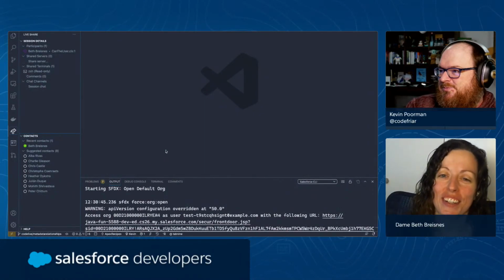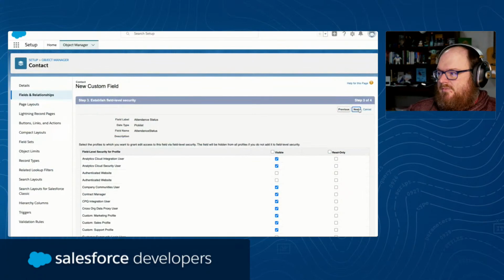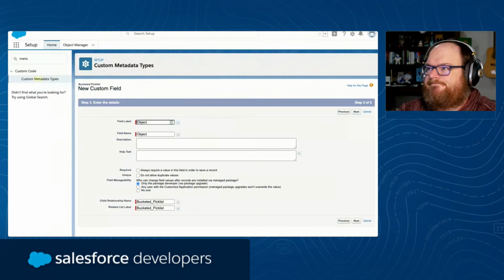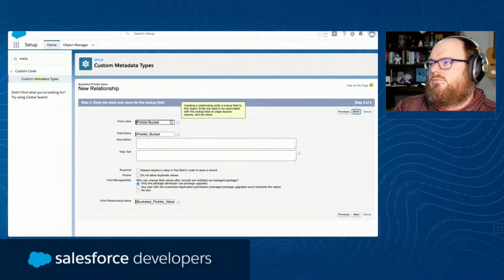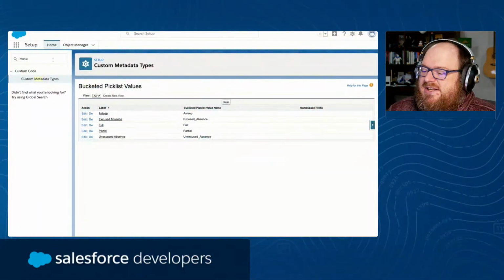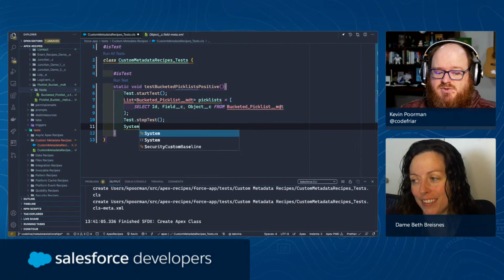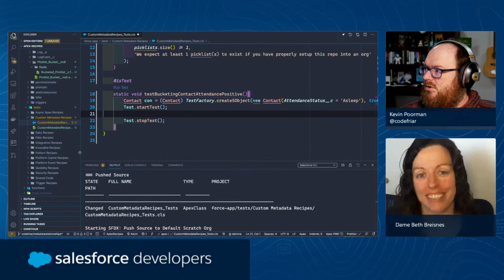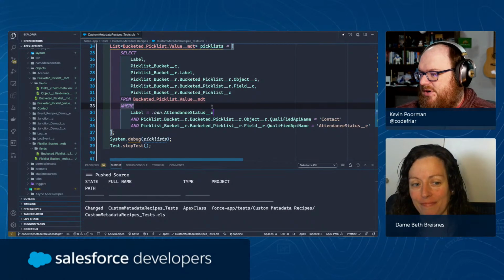Exploring Metadata Relationships | codeLive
Don't be shy! Drop your questions and comments in the live chat and Kevin will get to them throughout his stream 🥳

Custom metadata is the bee's knees, but it's even better when you start to build on the power of custom metadata relationships.